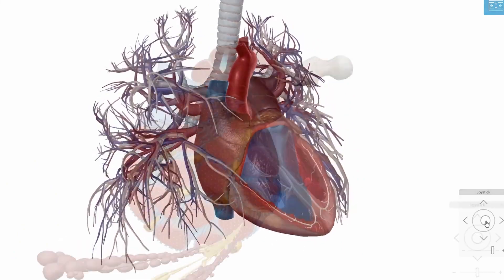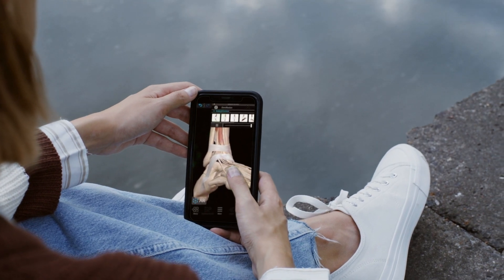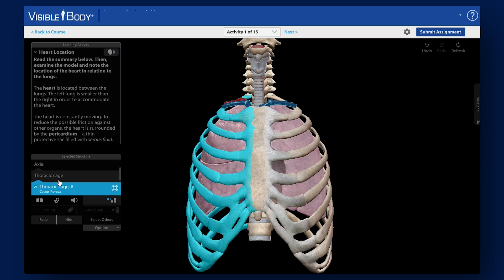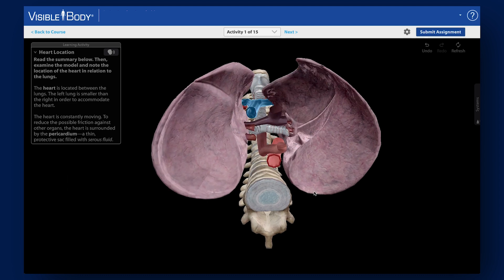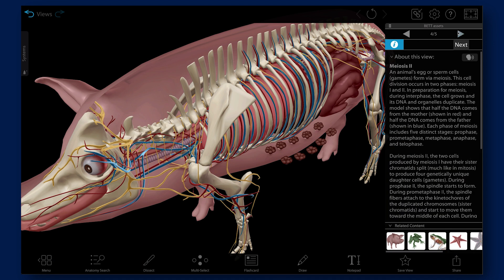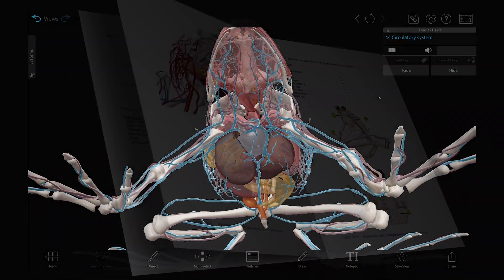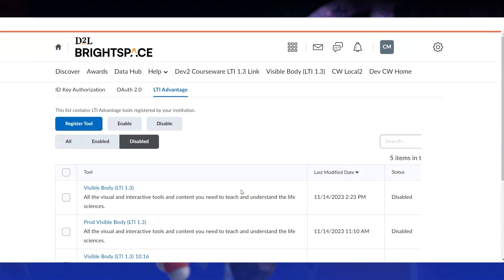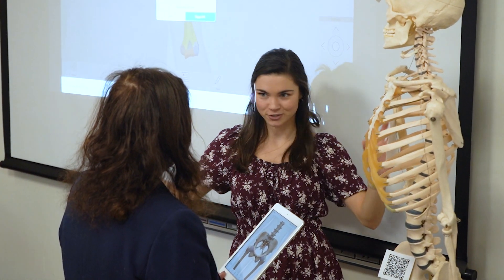Visible Body | A Close Look at VB Courseware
What exactly is Visible Body Courseware and how can you use it to enhance or even replace your current A&P and Biology labs? Keep watching to find out!

VB Courseware is a 3D visual science learning platform with interactive visual assignments and LMS integration. Request a free instructor account to begin exploring our library of 3D visuals and premade assignments